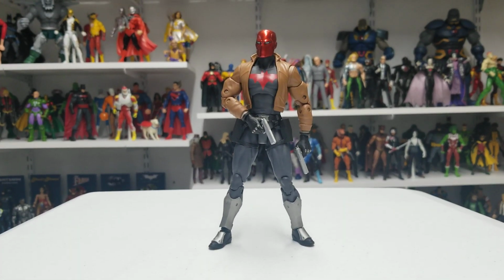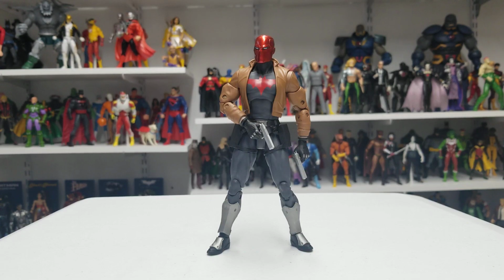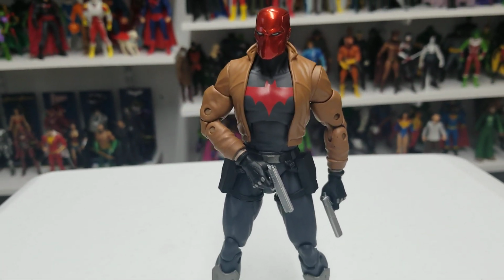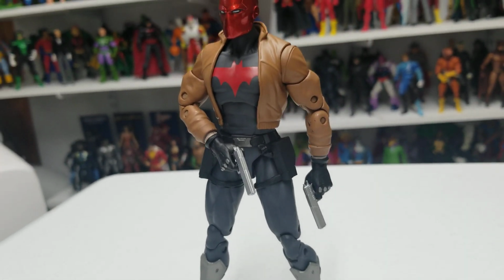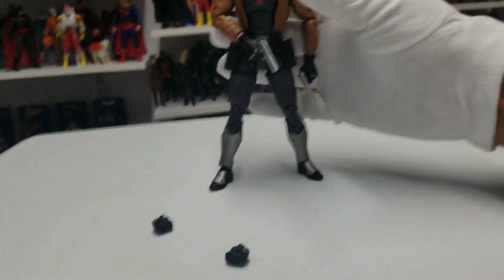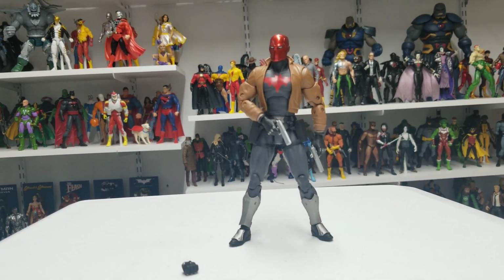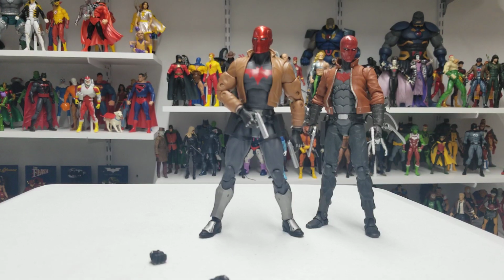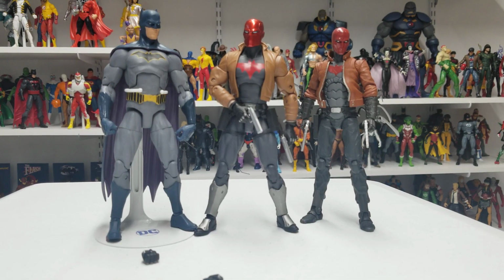DC Collectibles Red Hood White Glove Review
Here is a look at the DC Collectibles DC Essentials Red Hood figure.